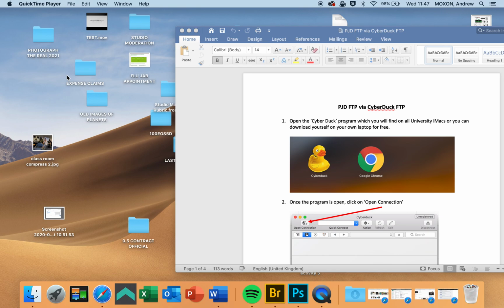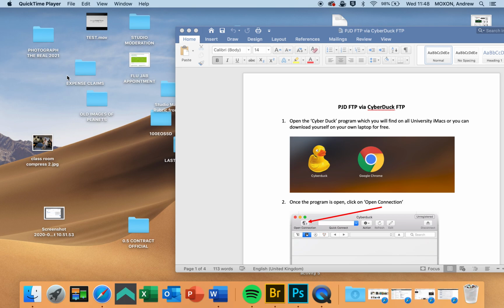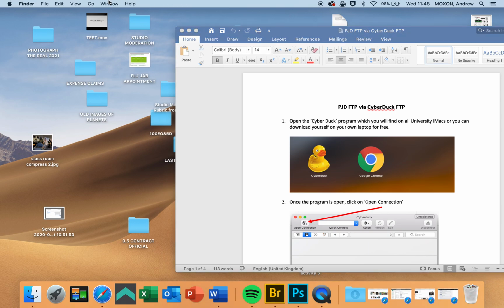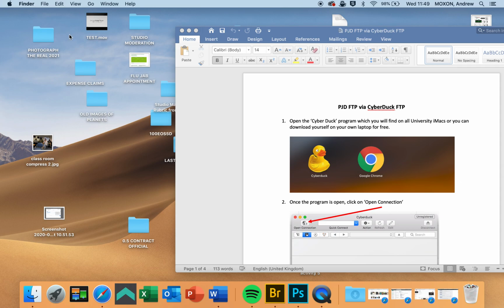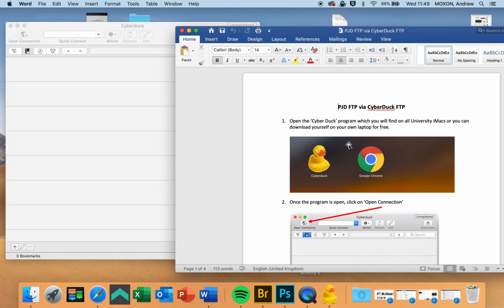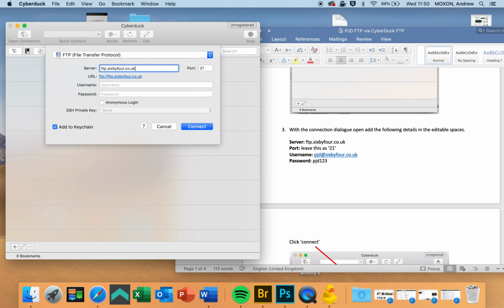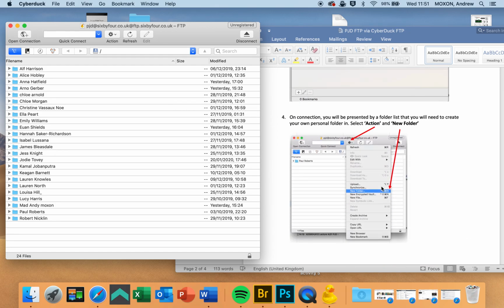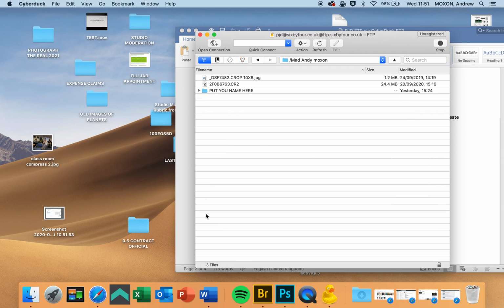HOW TO UPLOAD JPEG TO FTP WITH CYBERDUCK